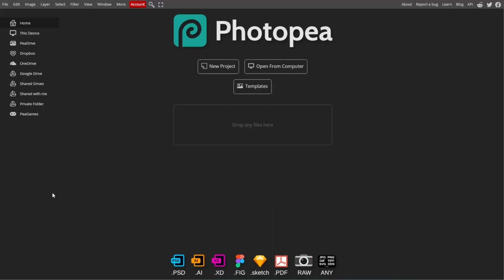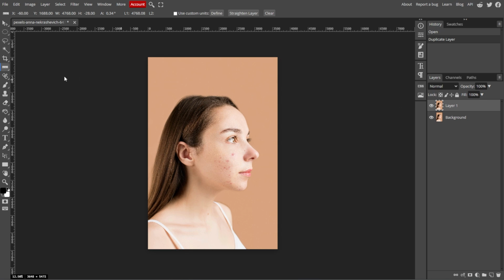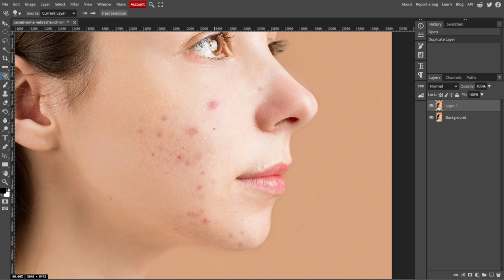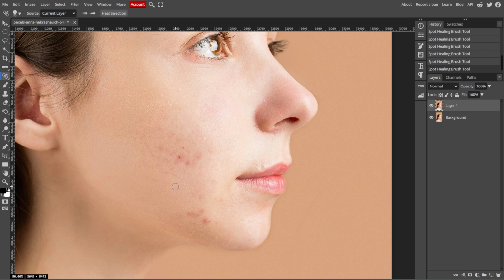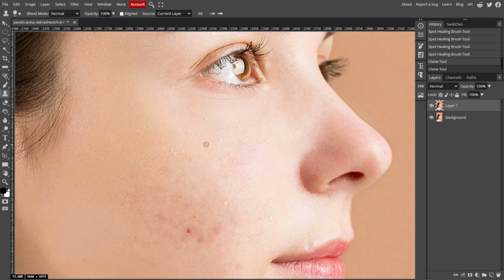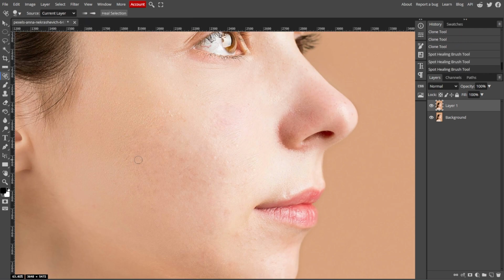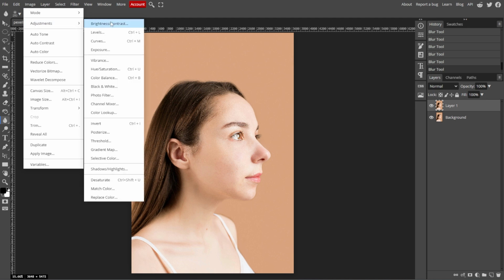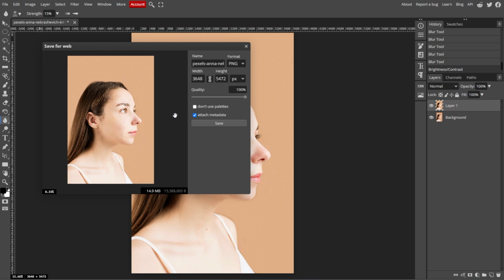How to Remove Skin Blemishes Easily in Photopea! (Remove Acne, Pimples, Freckles, Scars, etc.)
Discover how to easily remove skin blemishes in Photopea, including acne, pimples, freckles, scars, and more, for flawless photo editing results.